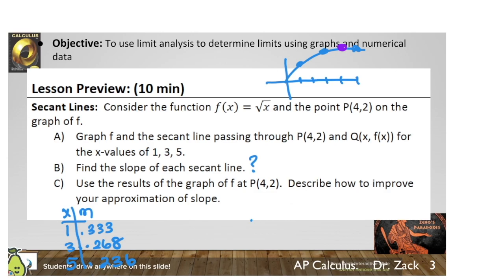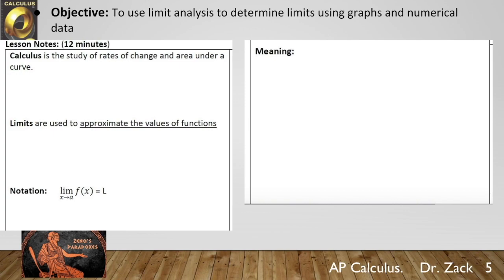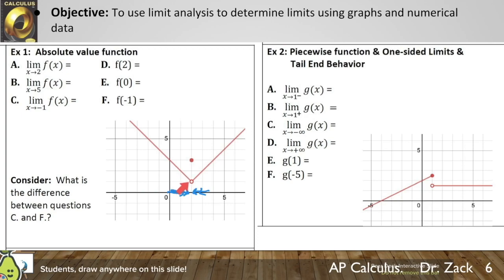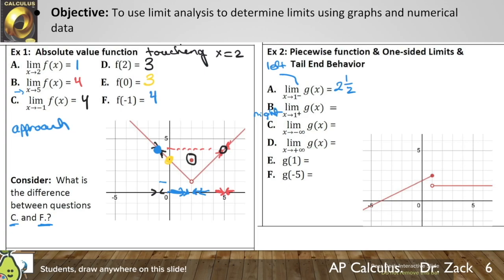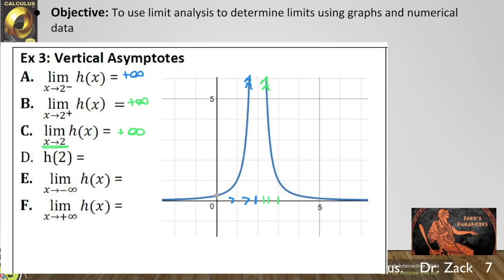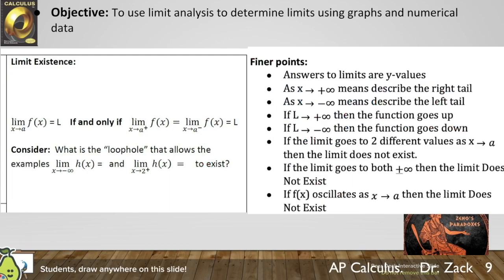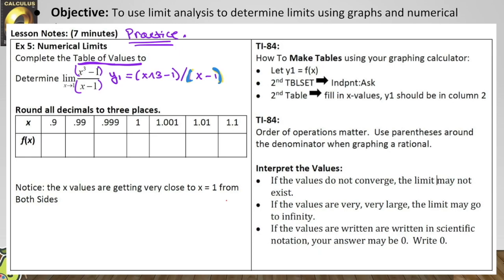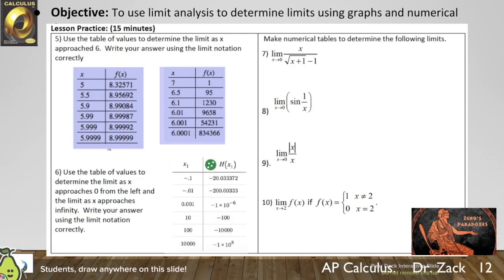U1 L2.1 Notes Limits Graphs Data M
Limits from graphs and Data